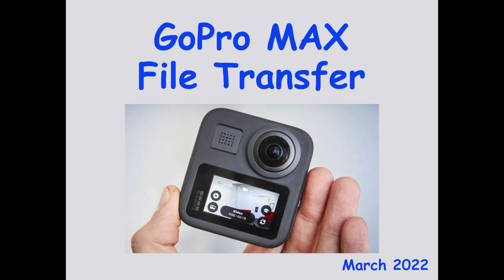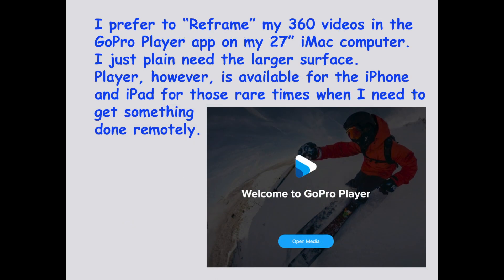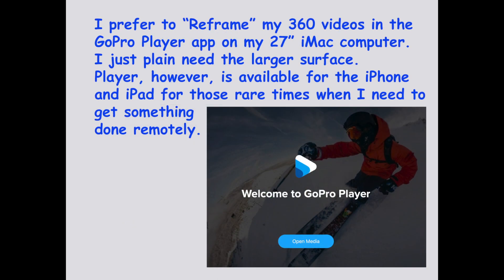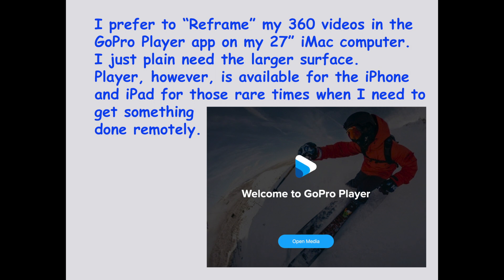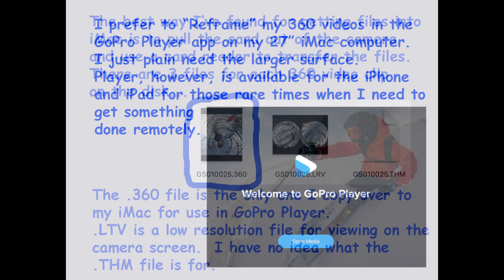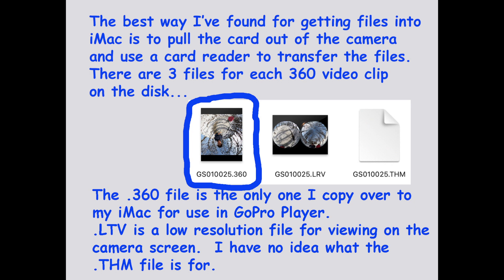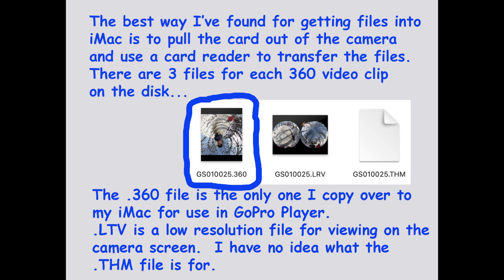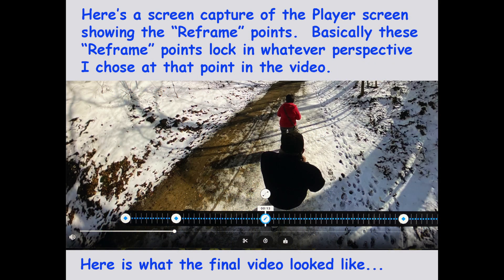GoPro Max File Handling - March 2022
My first GoPro 360 camera experience was with the Fusion.  I really liked the camera and it served me well but it had a couple flaws that ultimately led to it’s demise for me.  Files from the front and rear cameras were written onto separate MicroSD cards.  Stitching occurred outside of the camera utilizing GoPro’s Fusion Studio app.  GoPro stopped updating the app which ultimately stopped working with later versions of iOS.  I’m sure there were other software approaches for getting the stitching done but they were beyond my capability.  I sold the camera and it’s accessories on eBay.

In general, I liked working with the GoPro product so I switched to a GoPro MAX.  One clear advantage to the GP MAX is that stitching happens in camera and files are written to a single MicroSD card.  Out of camera “Reframing” gets done using GoPro QUIK on the iPhone or iPad or, my preference, GoPro PLAYER on a MAC.

This video covers some of what I figured out for getting files from the camera onto my 27” iMAC.  I’d like to stress that this is some EARLY LEARNING on my part.  There is more to figure out as I go forward and gain more experience.